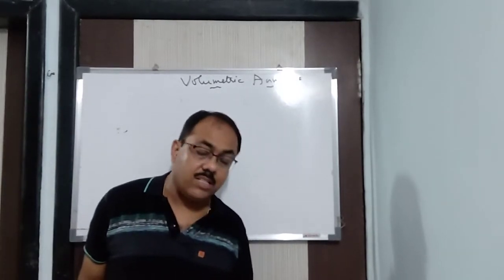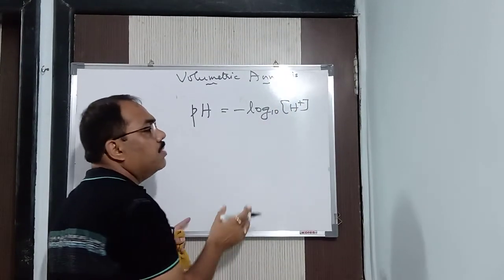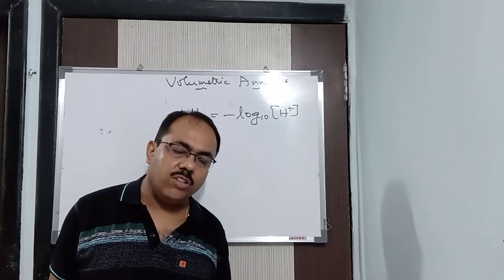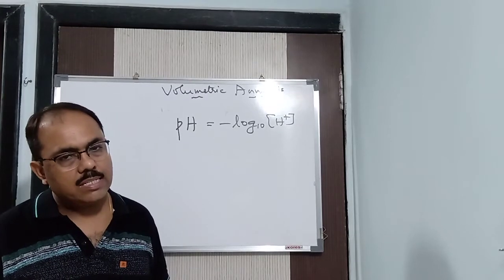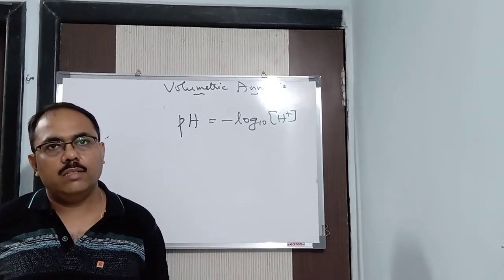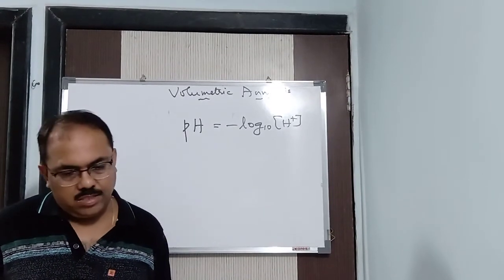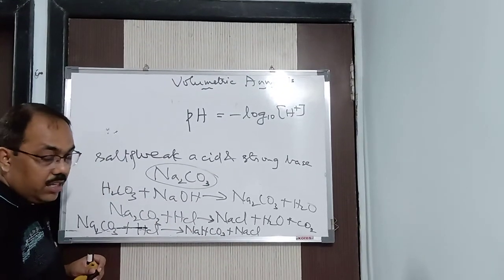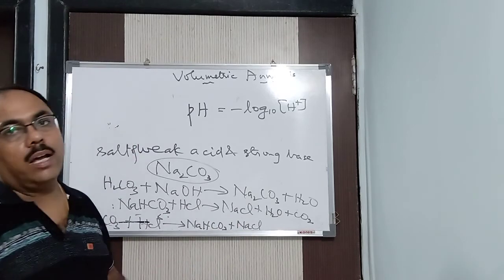AB Sir Entrance Basic Concept part 4